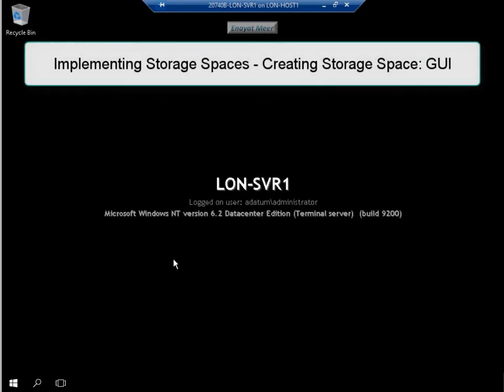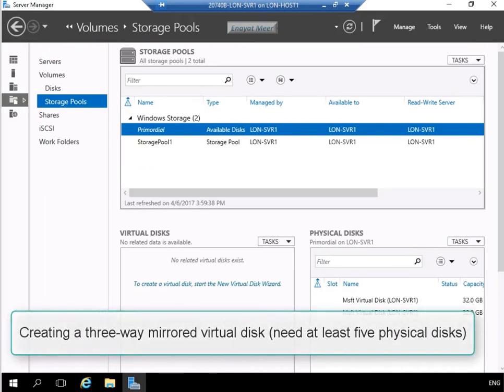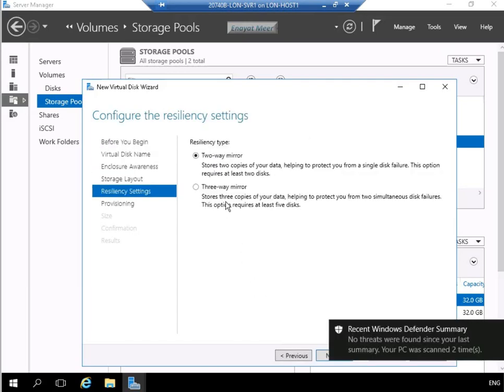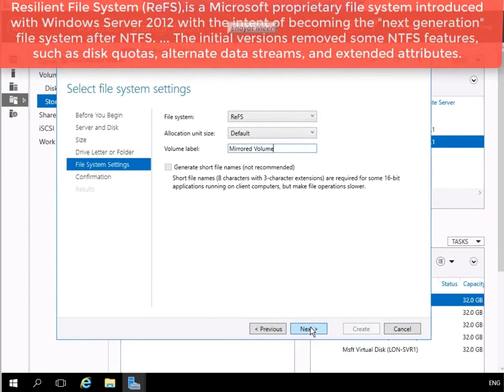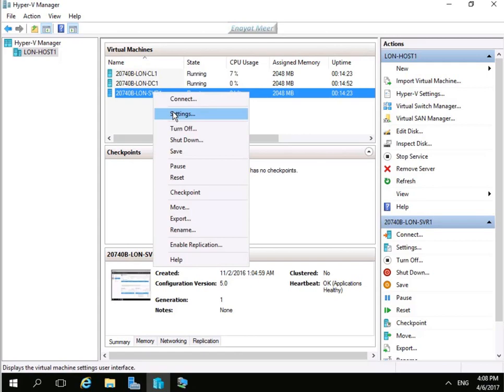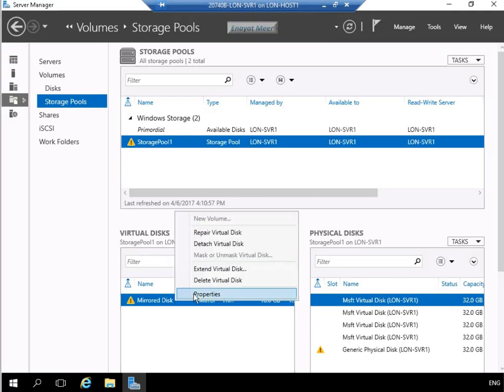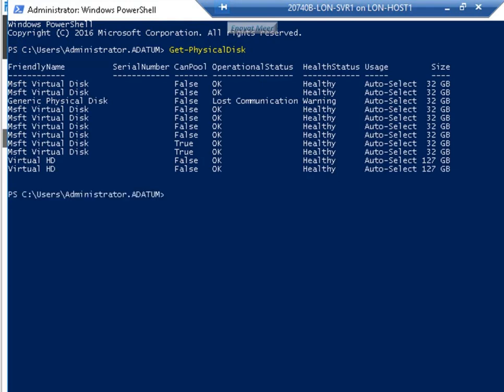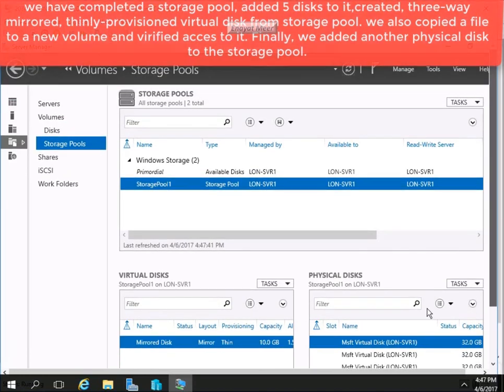Windows Server 2016 Storage Pool - Part 1(20740B M4)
Implementing Storage Spaces and Data .

Deduplication commands used in this video for part 1 and part 2..

1. Copy C:\windows\system32\write.exe H:\
2. Get-PhysicalDisk
3. $Disk = Get-PhysicalDisk -FriendlyName ‘diskname’ Remove-PhysicalDisk -PhysicalDisks $disk -StoragePoolFriendlyName StoragePool1
4. Get-PhysicalDisk
5. $canpool = Get-PhysicalDisk –CanPool $true
6. New-StoragePool -FriendlyName "TieredStoragePool" –StorageSubsystemFriendlyName "Windows Storage*" -PhysicalDisks $canpool
7. Get-StoragePool –FriendlyName TieredStoragePool | Get-PhysicalDisk | Select FriendlyName, MediaType, Usage, BusType
8. Set-PhysicalDisk –FriendlyName PhysicalDisk1 –MediaType SSD
9. Set-PhysicalDisk –FriendlyName PhysicalDisk2 –MediaType HDD
10. Get-PhysicalDisk | Select FriendlyName, MediaType, Usage, BusType
11. New-StorageTier –StoragePoolFriendlyName TieredStoragePool -FriendlyName HDD_Tier –MediaType HDD
12. New-StorageTier –StoragePoolFriendlyName TieredStoragePool -FriendlyName SSD_Tier –MediaType SSD

About storage:
Storage Spaces Direct

Storage Spaces Direct enables building highly available and scalable storage using servers with local storage. It simplifies the deployment and management of software-defined storage systems and unlocks use of new classes of disk devices, such as SATA SSD and NVMe disk devices, that were previously not possible with clustered Storage Spaces with shared disks.

What value does this change add?
Storage Spaces Direct enables service providers and enterprises to use industry standard servers with local storage to build highly available and scalable software defined storage. Using servers with local storage decreases complexity, increases scalability, and enables use of storage devices that were not previously possible, such as SATA solid state disks to lower cost of flash storage, or NVMe solid state disks for better performance.

Storage Spaces Direct removes the need for a shared SAS fabric, simplifying deployment and configuration. Instead it uses the network as a storage fabric, leveraging SMB3 and SMB Direct (RDMA) for high-speed, low-latency CPU efficient storage. To scale out, simply add more servers to increase storage capacity and I/O performance

What works differently?
This capability is new in Windows Server 2016.

Storage Replica

Storage Replica enables storage-agnostic, block-level, synchronous replication between servers or clusters for disaster recovery, as well as stretching of a failover cluster between sites. Synchronous replication enables mirroring of data in physical sites with crash-consistent volumes to ensure zero data loss at the file-system level. Asynchronous replication allows site extension beyond metropolitan ranges with the possibility of data loss.